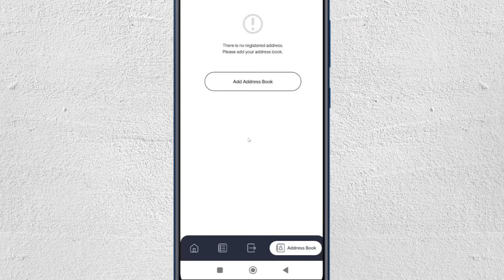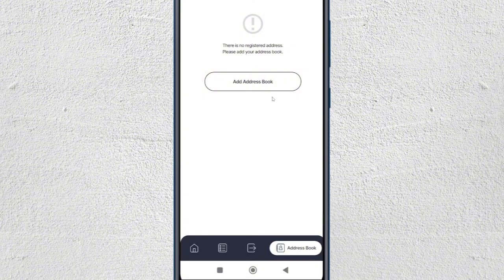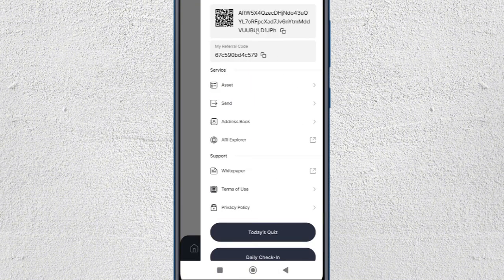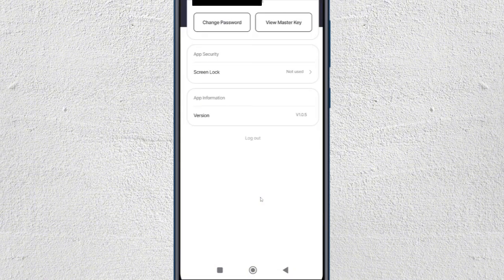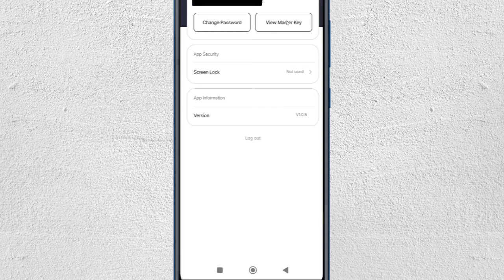How To Find Your Master Key On Ari Wallet App (Step-by-Step)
Learn How To Find Your Master Key On Ari Wallet App (Step-by-Step). In this video, I’ll guide you through accessing your master key securely inside the Ari Wallet, including key backup tips and where to locate the feature in settings.

Timestamp:
00:00 Intro
00:09 Find Your Master Key On Ari Wallet App